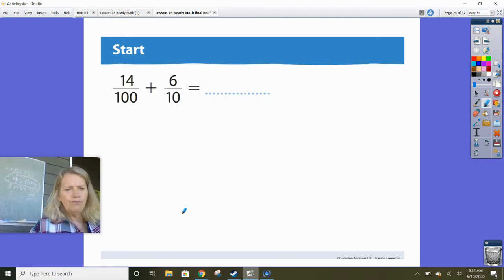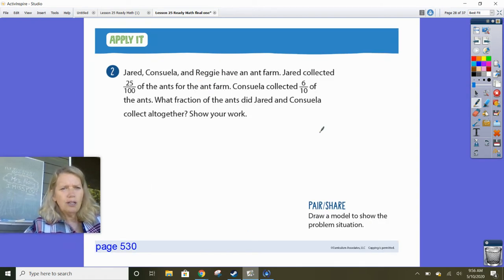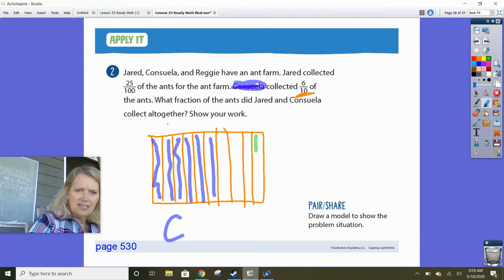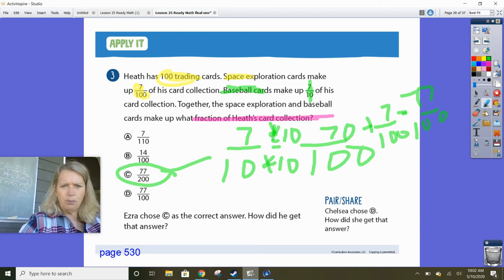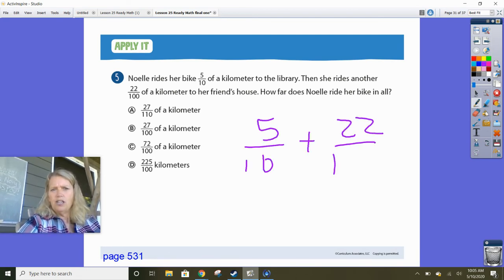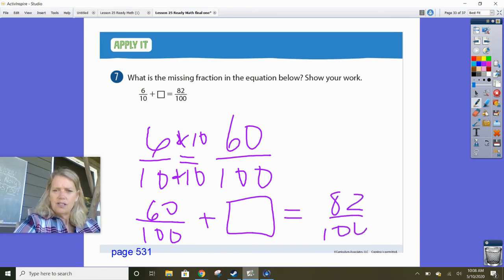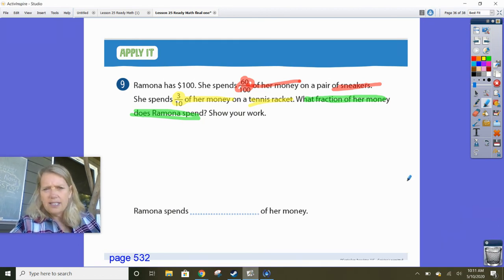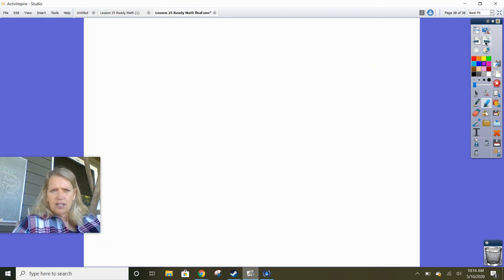Lesson 25 Day 3 4th grade Ready Math Adding fractions as tenths and hundredths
Lesson 25 Day 3 4th Grade Ready Math Adding fractions as tenths and hundredths with Mrs. Novy